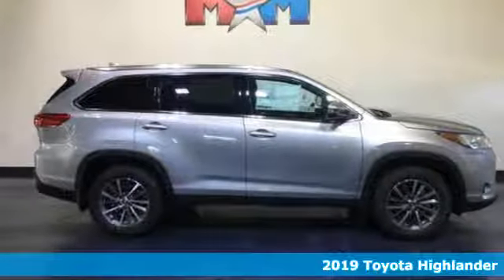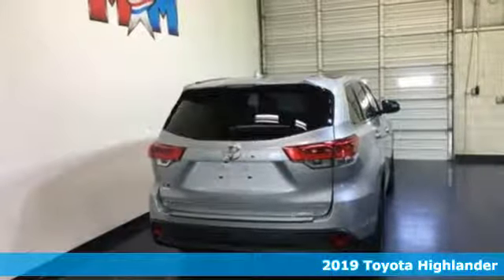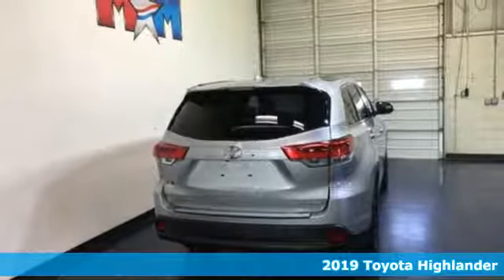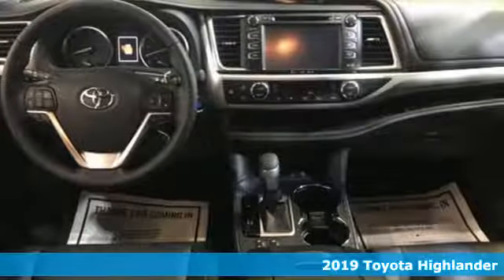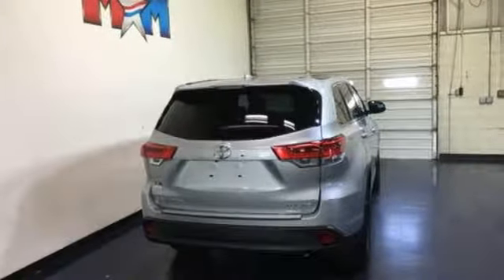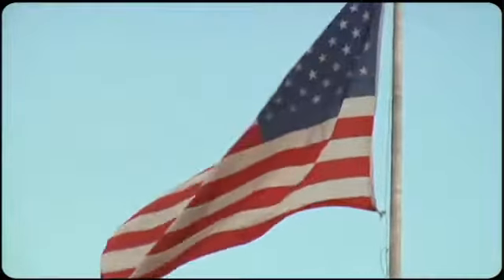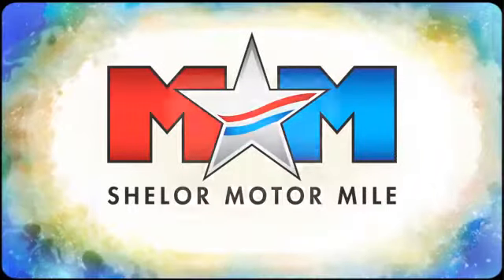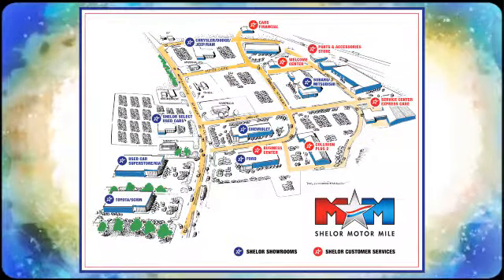New 2019 Toyota Highlander Christiansburg VA Blacksburg, VA TY191796 - SOLD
Year: 2019
Make: Toyota
Model: Highlander
Trim: XLE V6 AWD
Engine: 3.5L V6 Cylinder Engine
Transmission: 8-Speed A/T
Color: CELESTIAL SILVER METALLIC
Interior: BLACK
Stock #: TY191796
VIN: 5TDJZRFH5KS614473
Navigation, Heated Leather Seats, 3rd Row Seat, Sunroof, ALL-WEATHER FLOOR LINER PACKAGE (TMS)... Alloy Wheels, Power Liftgate. XLE trim, CELESTIAL SILVER METALLIC exterior and BLACK interior. FUEL EFFICIENT 26 MPG Hwy/20 MPG City! AND MORE!br /br /KEY FEATURES INCLUDEbr /Leather Seats, Third Row Seat, Navigation, Sunroof, All Wheel Drive, Quad Bucket Seats, Power Liftgate, Rear Air, Heated Driver Seat, Back-Up Camera, iPod/MP3 Input, Bluetooth, CD Player, Aluminum Wheels, Keyless Start. Rear Spoiler, MP3 Player, Satellite Radio, Remote Trunk Release, Keyless Entry. br /br /OPTION PACKAGESbr /ALL-WEATHER FLOOR LINER PACKAGE (TMS) All Weather Floor Liners, Cargo Liner. Toyota XLE with CELESTIAL SILVER METALLIC exterior and BLACK interior features a V6 Cylinder Engine with 295 HP at 6600 RPM*. br /br /EXPERTS ARE SAYINGbr /Thanks to its just-right size, the Highlander is also easy to maneuver around town and does so at near-luxury levels of quiet and comfort. The suspension smooths out all the bumps and ruts in the road commendably well. -Edmunds.com. Great Gas Mileage: 26 MPG Hwy. br /br /MORE ABOUT USbr /At Shelor Motor Mile we have a price and payment to fit any budget. Our big selection means even bigger savings! Need extra spending money? Shelor wants your vehicle, and we're paying top dollar! br /br /Tax DMV Fees & $597 processing fee are not included in vehicle prices shown and must be paid by the purchaser. Vehicle information is based off standard equipment and may vary from vehicle to vehicle. Call or email for complete vehicle specific informatiobr /